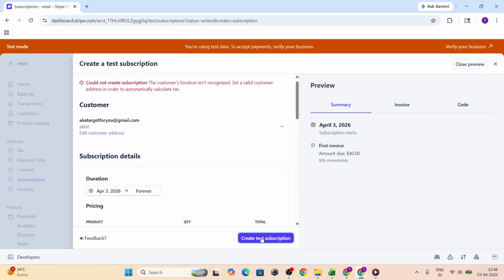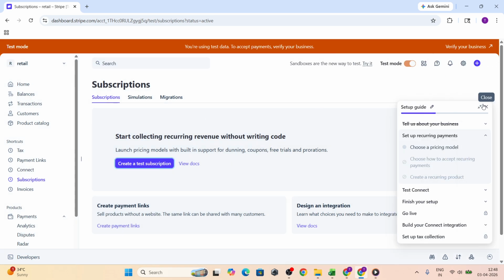How To Cancel Subscriptions In Stripe (Step By Step)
We cover how to manage Stripe subscriptions, stop recurring payments, and handle customer cancellations efficiently.